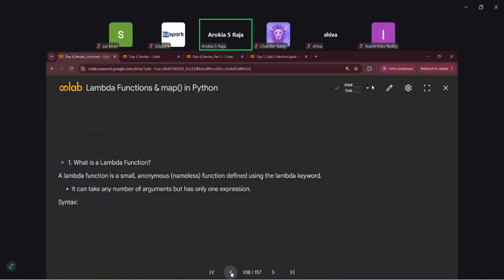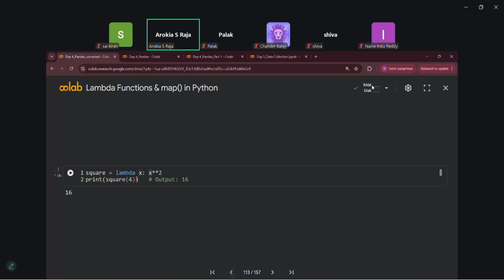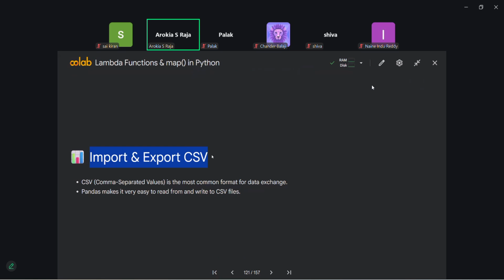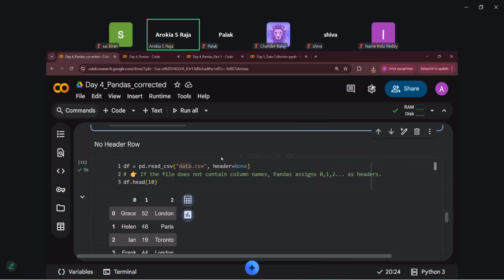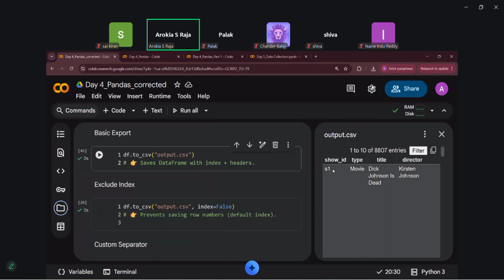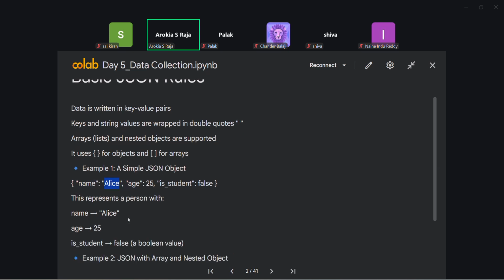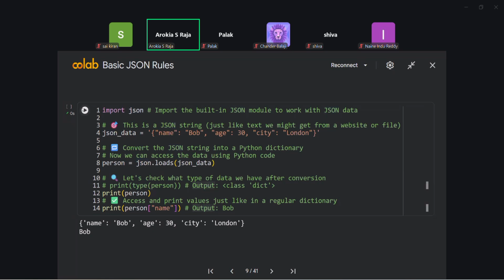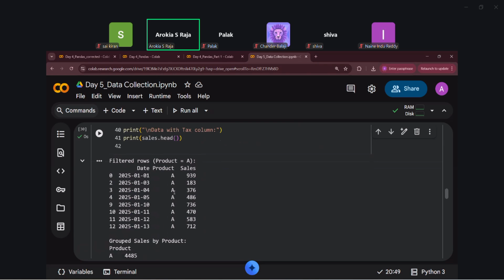EDUSPARK CLASS 17